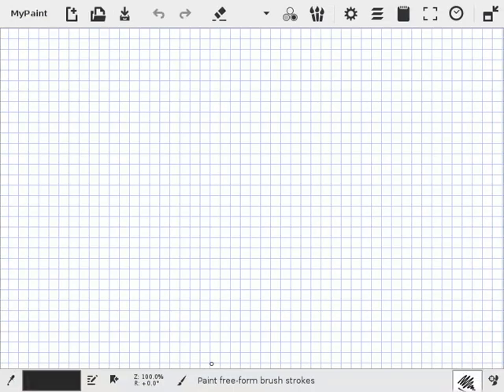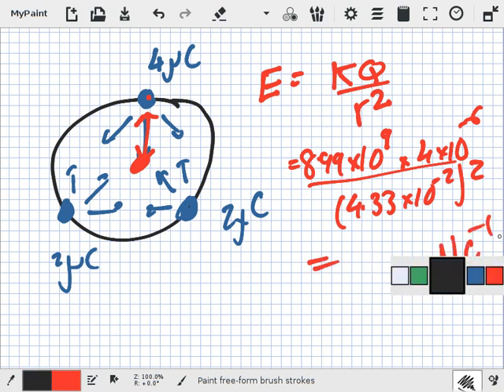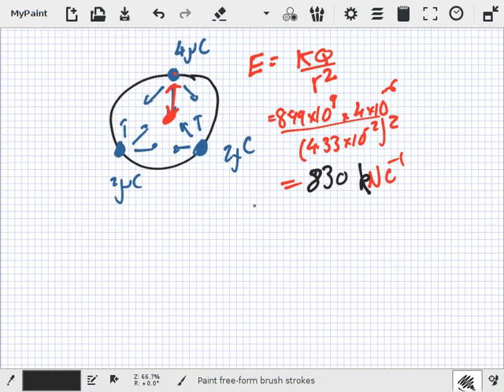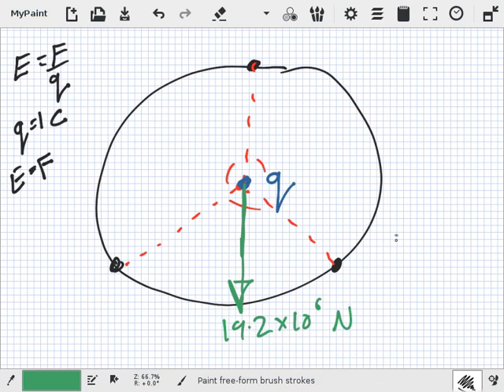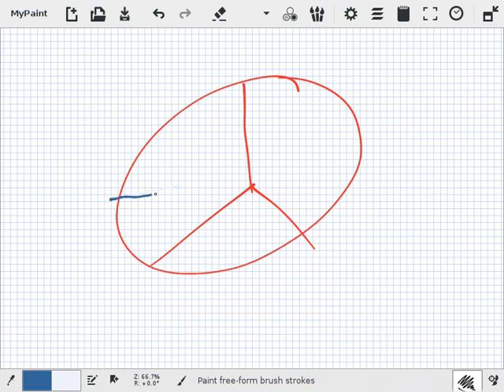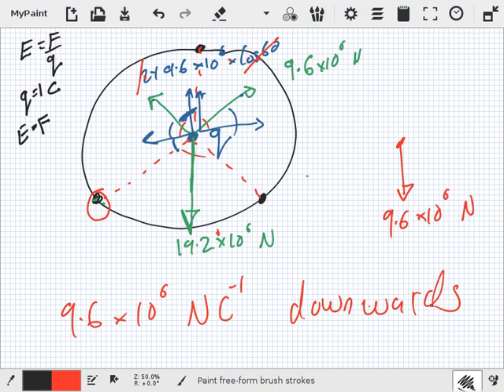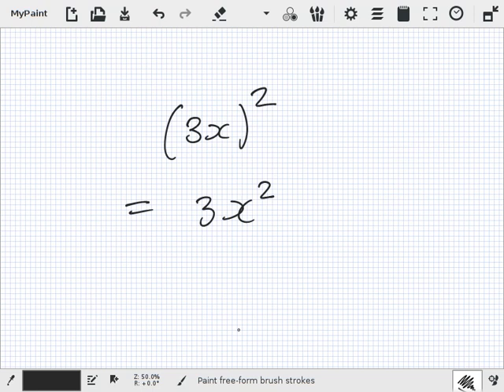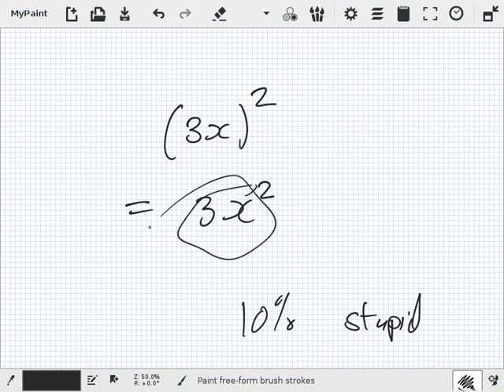Physics Tutorial Exam Prep